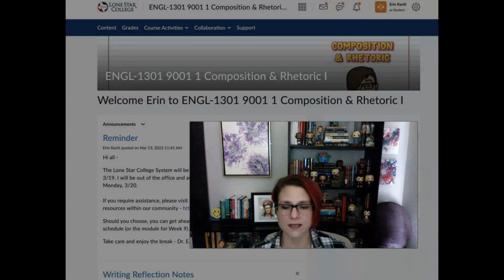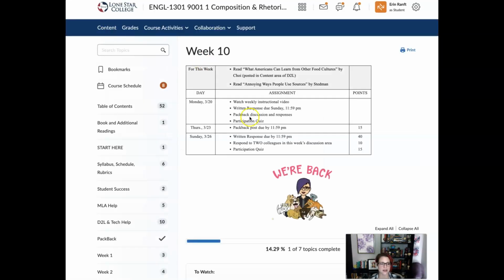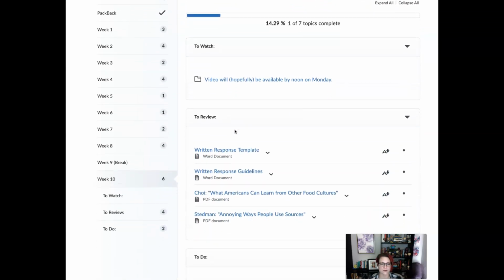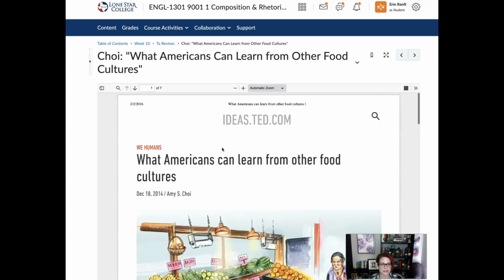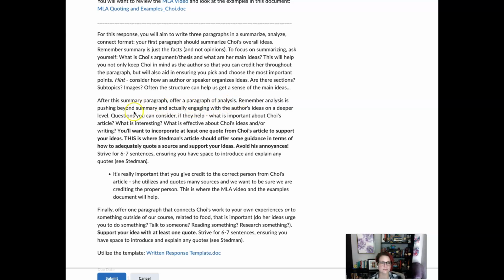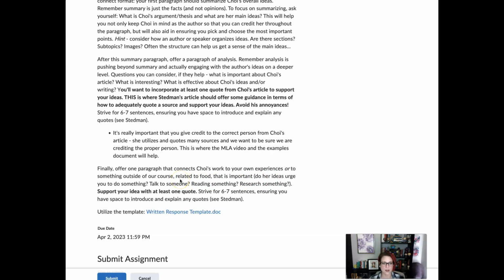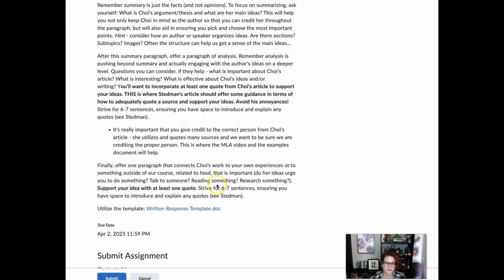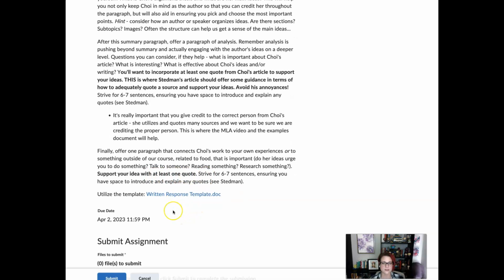ENGL 1301 Week 10 Video_SP23